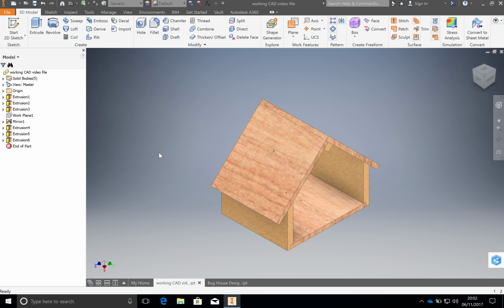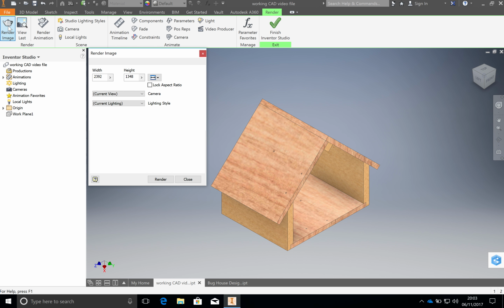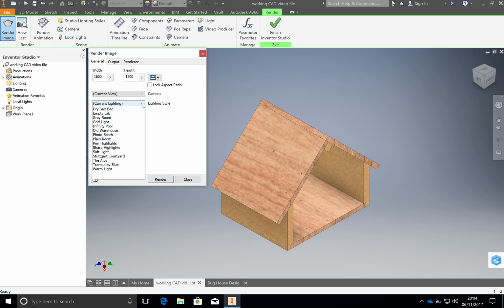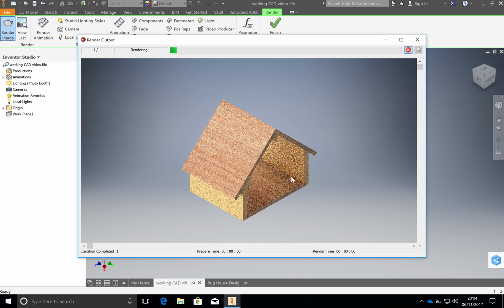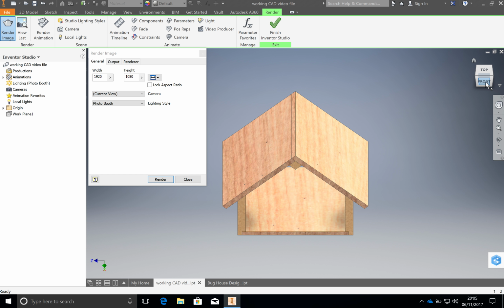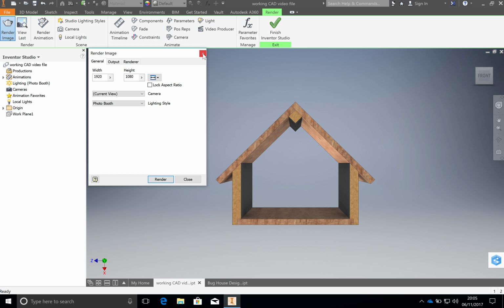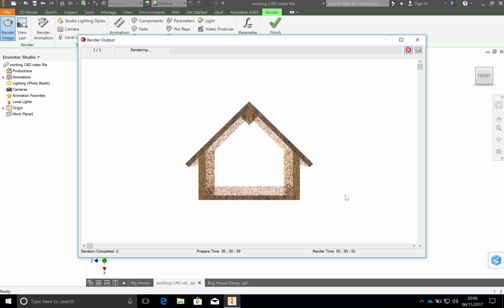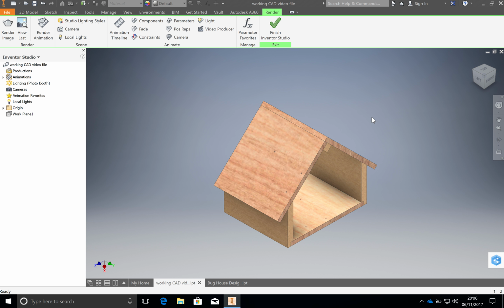6. Bug House - Part 6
Autodesk Inventor - Render image with Inventor Studio